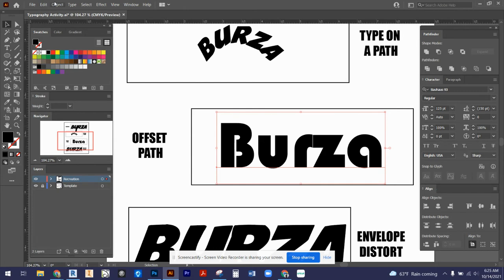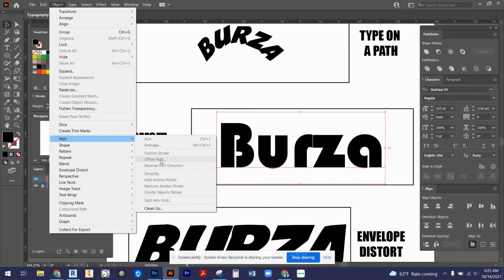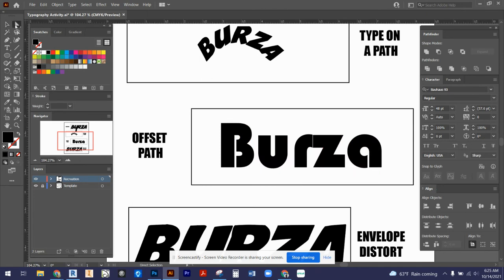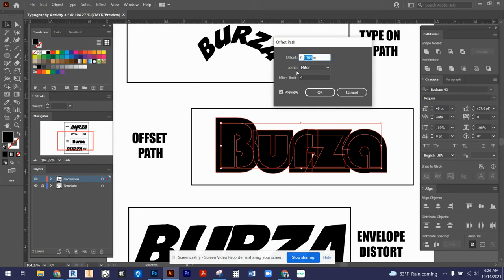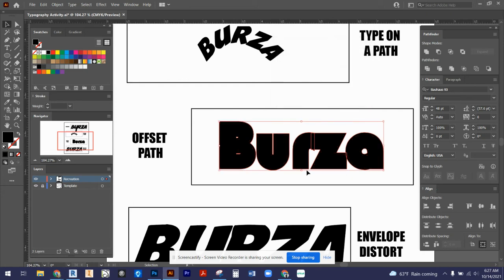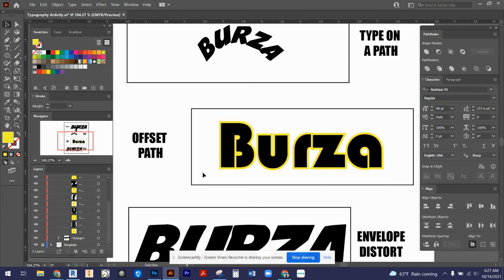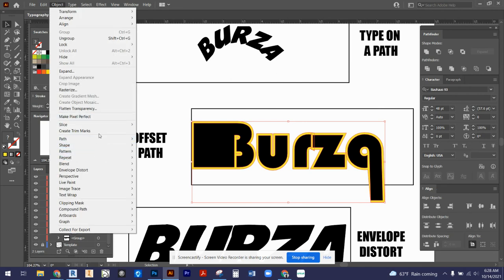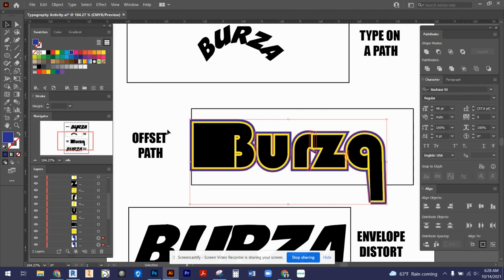Typography Activity: Offset Path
This video demonstrates how to offset path.